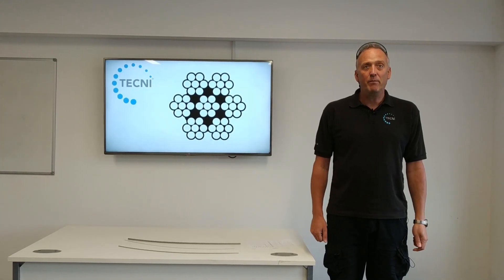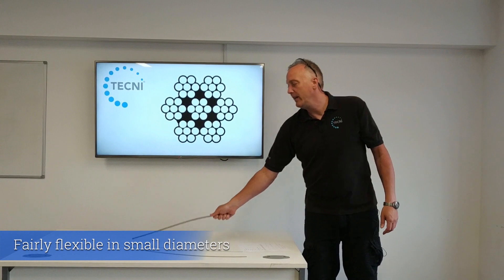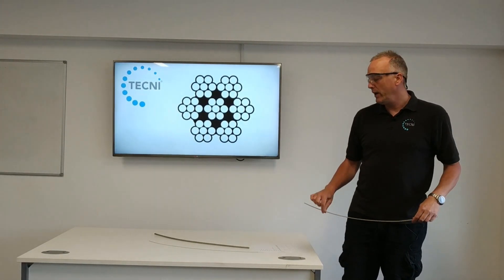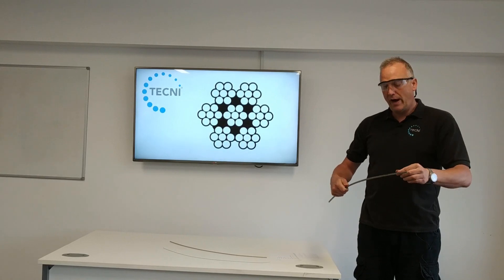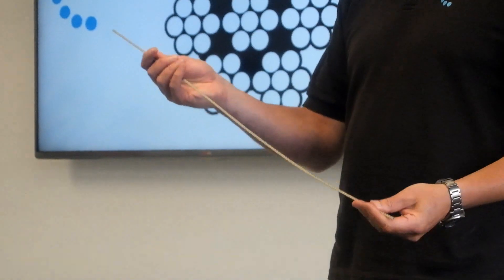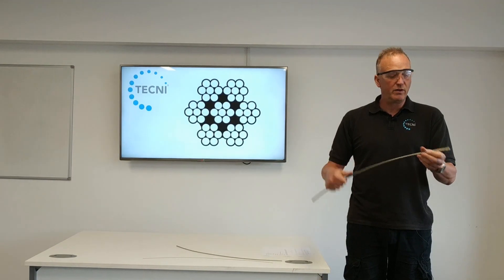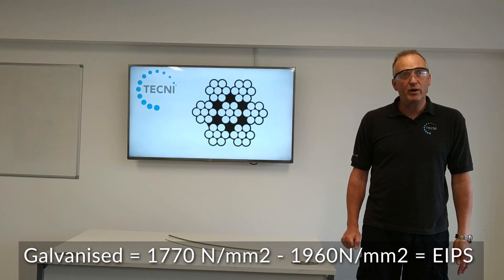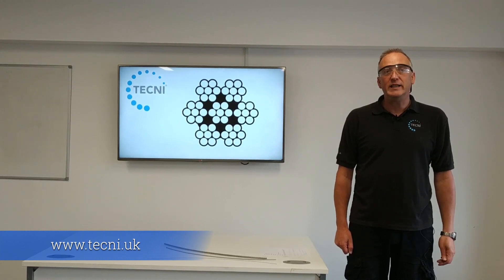Wire Rope - 7x7 Construction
Premium quality stainless steel & galvanised cable from 1mm - 12mm diameter. Perfect for cable balustrade, catenary systems, cable trellis and many more applications.

The 7x7 corrosion resistant stainless steel wire rope (material AISI 316) is manufactured in accordance with EN 12385-4:2002 (formerly DIN 3055). Properties include medium elongation and flexibility.

UK based supplier - Worldwide shipping